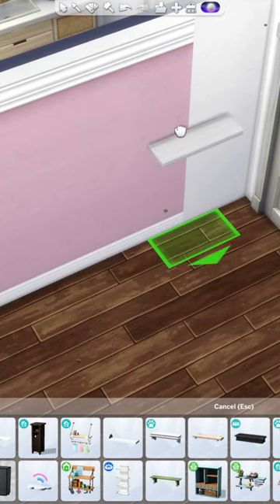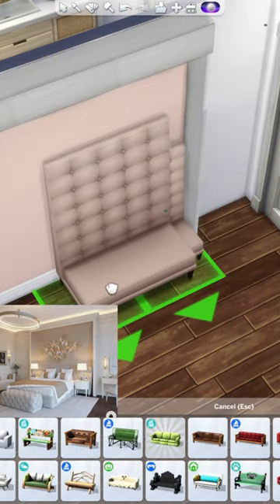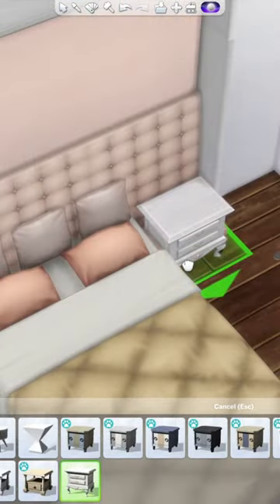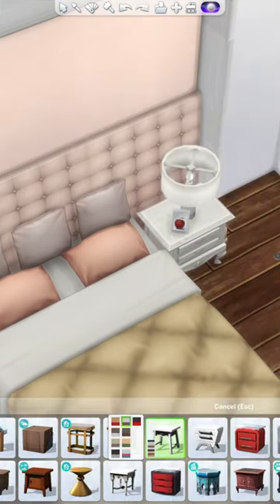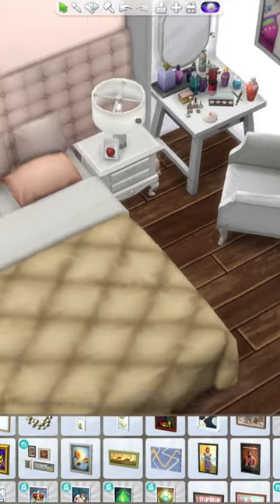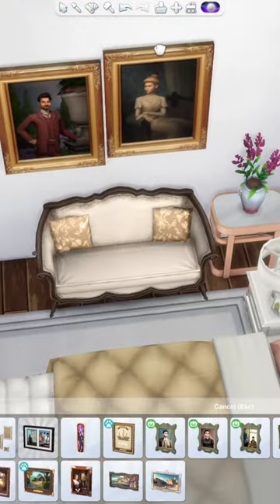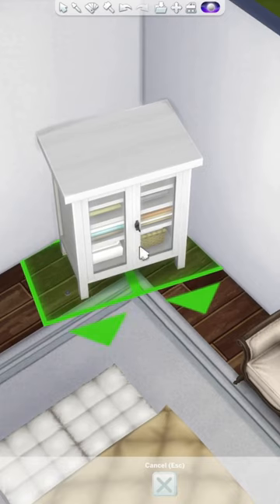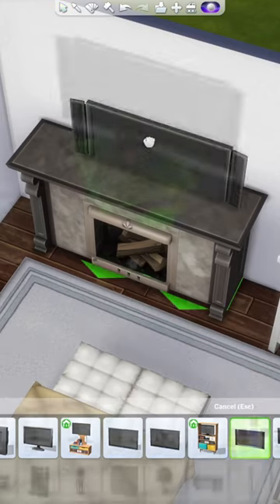Pink and White Bedroom🌷 | Sims 4 House Build Part 8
In today's Sims 4 speed build I'm adding the first bedroom to the house!